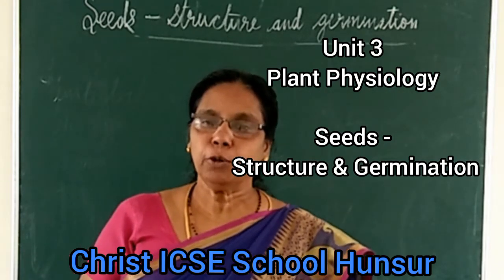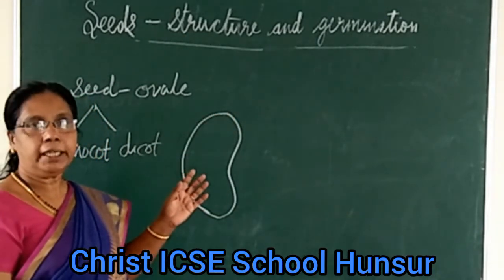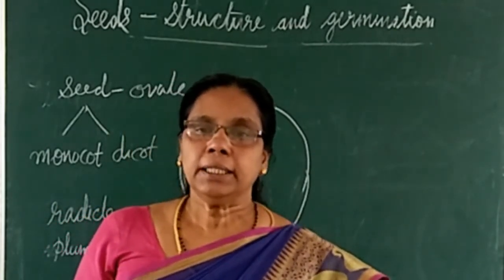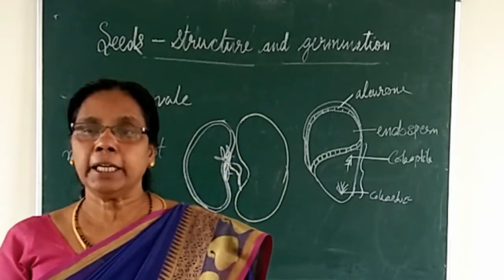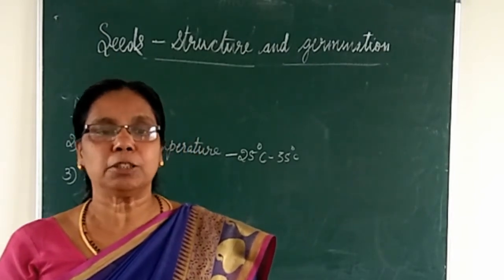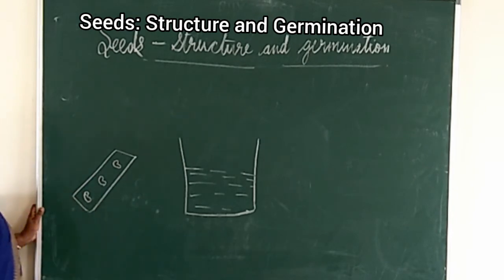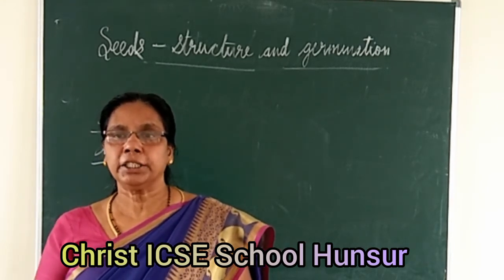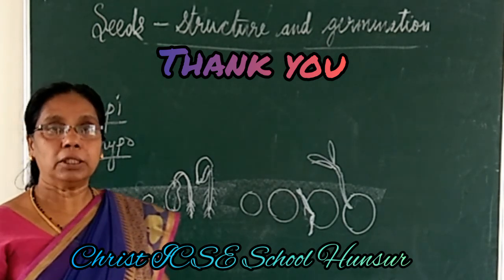Seeds: Structure & Germination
Grade 9 ICSE Biology(Unit 3:- Plant Physiology)